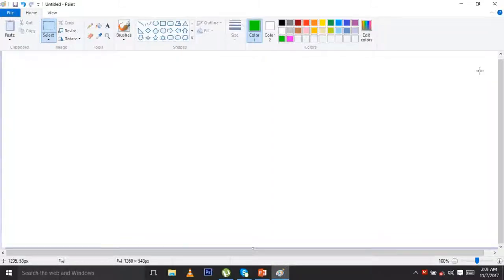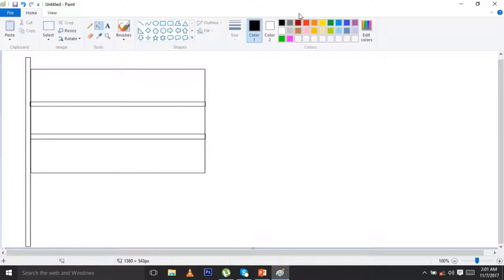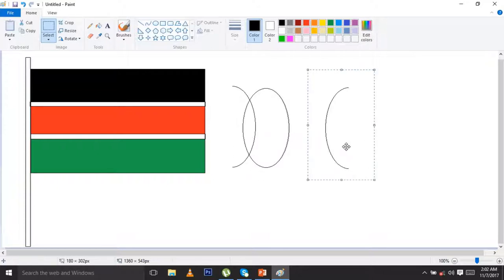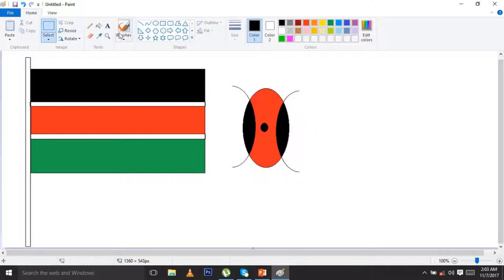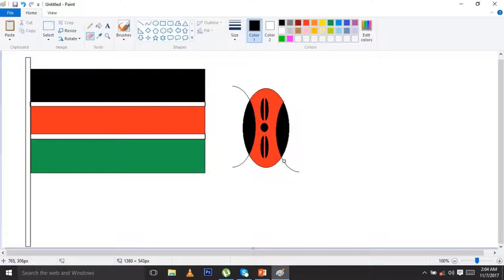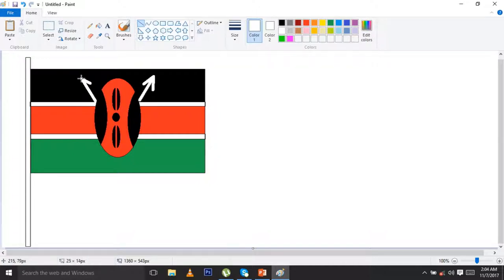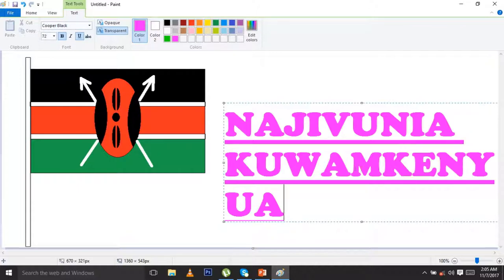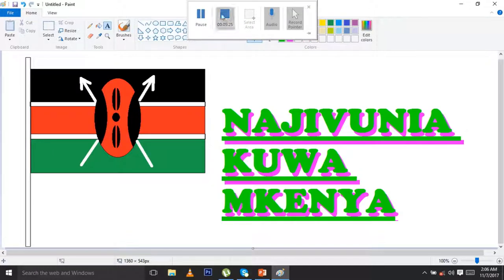how to draw flag of kenya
How to Draw Kenya Flag - YouTube, sachem kenya tutorials,The flag of Kenya (Swahili: Bendera ya Kenya) was officially adopted on 12 December 1963.
How to Draw Kenya's Sights and Symbols
Presents step-by-step directions for drawing the national flag, Mount Kenya, Uhuru Monument, and other sights and symbols of Kenya.
Kenya Flag Printables for Kids
Kenya Flag Printables | We've got the flag of Kenya in three different sizes, a colouring page, bookmarks and jigsaw to print!,Kenya's Flag
The Flag of Kenya. Kenya's flag is a black, red, green, and white with a traditional Masai shield and ... Connect the dots to draw the borders of a mystery country.
Kenya, Africa
Flag, map, and worksheets about Kenya, Africa. ... Kenya according to simple directions, such as, "Draw a red circle around Nairobi, the capital city of Kenya.
Respect Our Flag,Drawing of map of Kenya and Kenyan flag illustration
map of Kenya Stock Illustration. csp0566284 - map of Kenya and Kenyan flag illustration.
Get How To Draw The Flag Info. Metasearch & Social Results Now.
Smarter search · Related topics · step by step way of drawing flag of kenya,
Kenya Flag is very beautiful, Look the color combination is very amazing. Its very eazy for people to recognicekenyan flag descriptionI want to tell you about my flag the Kenyan flag. On the Kenyan flag there are three
How to Draw the Kenyan Flag Joy of Processing
This is one a series of posts on how to draw world flags. Finding the specifications for these flags, and attempting to reproduce the flag perfectly
Flag: Kenya - Line drawing of Kenyan flag to color.
Flag Country, Line Drawings, and more! Flag: Kenya - Line drawing of Kenyan flag to color. Flag CountryLine DrawingsResearch ReportKenyaWorksheets